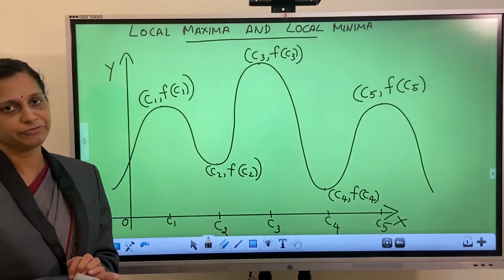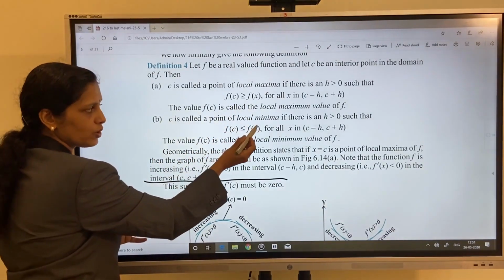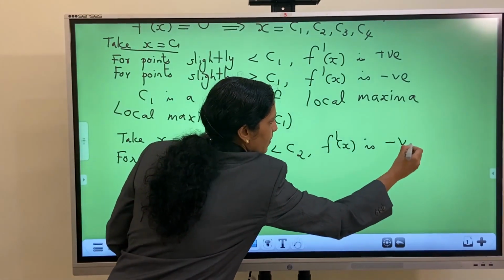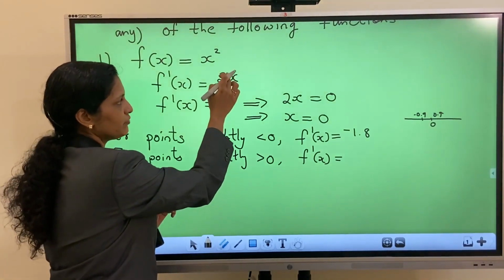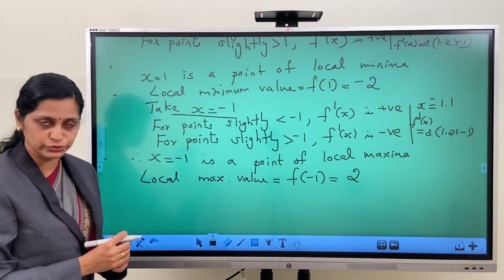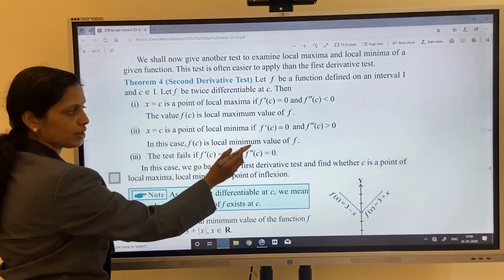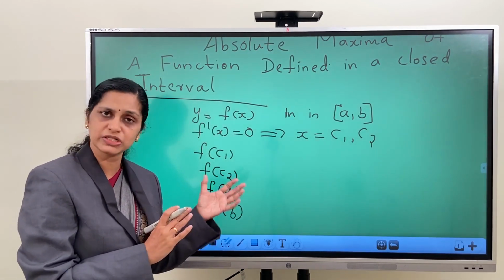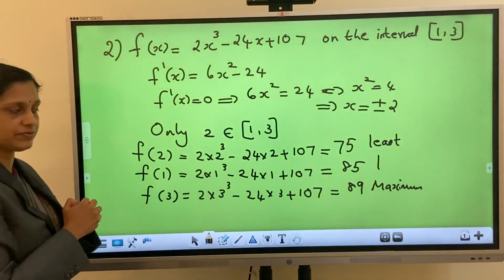Class XII Mathematics Applications of derivatives Maxima and Minima Part 1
Class by Ms  Melani Thomas